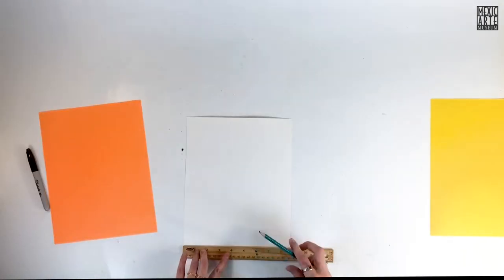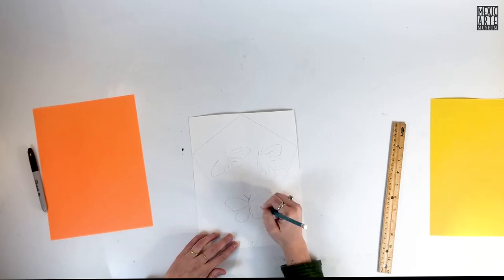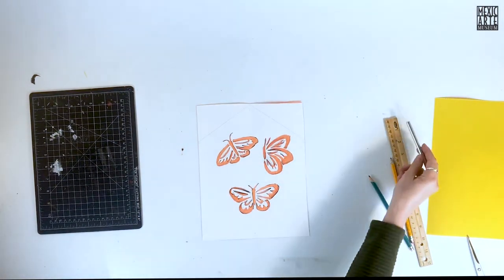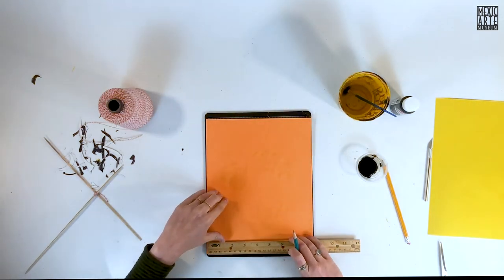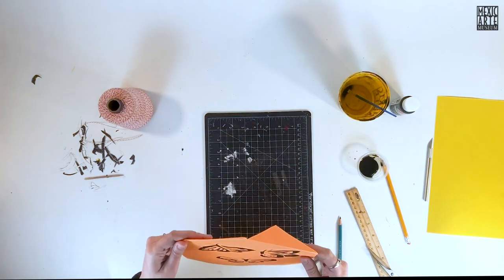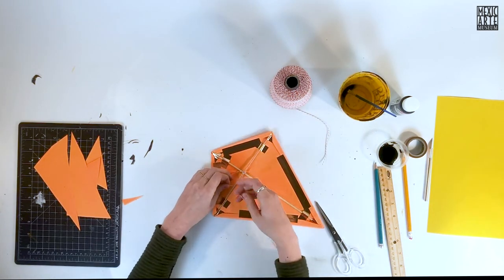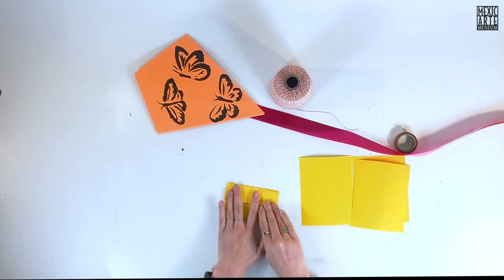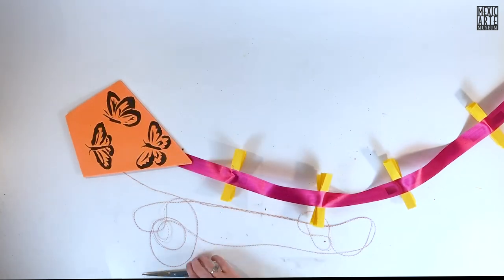DIY Stencil Print Kite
Create your own print using the stencil technique on the paper kite you will learn to create.